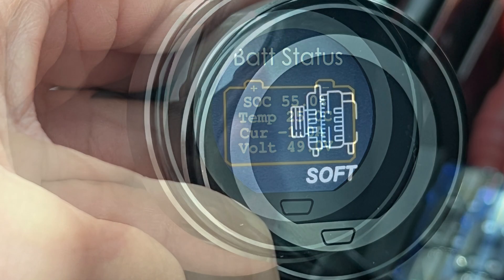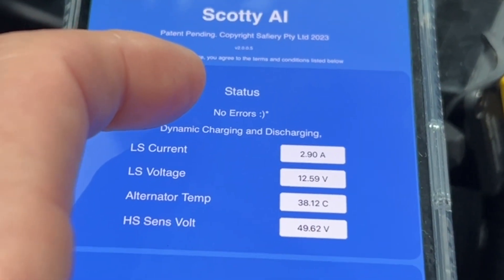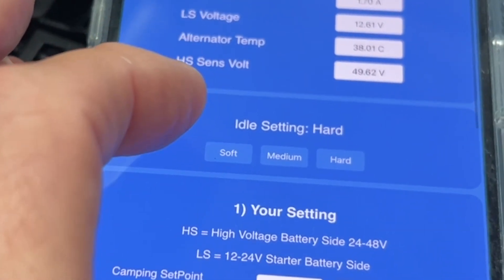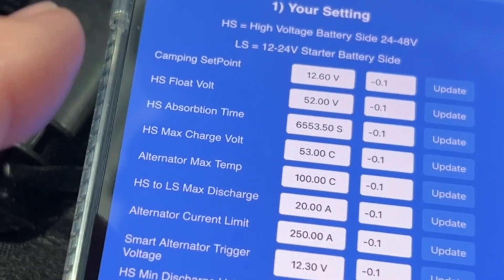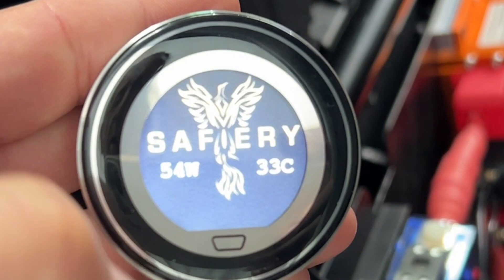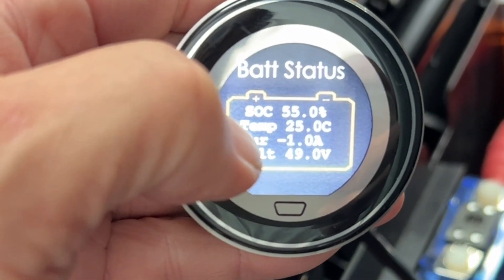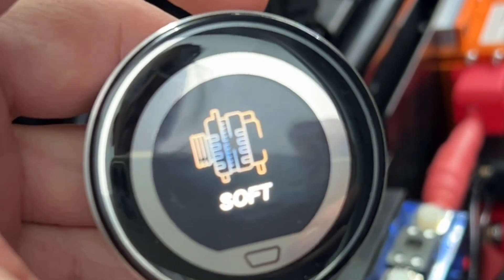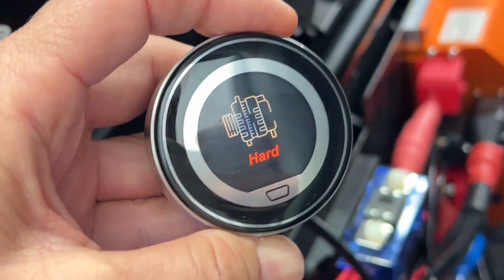Scotty AI gets Scotty Touch Display & Smartphone App perfect for Yachts helm Station or Vehicle Dash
A popular request from Scotty users is to see the battery status and alternator charging from the driver’s position. So when we developed Scotty AI, it was also a priority to have a slick display suitable for a vehicle’s dash or a yacht’s helm station. Scotty Touch is more than just a display, it lets the user change the alternator output at idle (or low revs) by rotating the bezel: Soft,Medium or Hard. The benefit of this is two-fold: 1) When solar conditions are poor, setting “Hard” will drive maximum power from the alternator at idle. In the case of this VW crafter, it is 2,300W. Thats the same energy in 1 hour as a 200Ah lithium battery (12V equiv) 2) Reduce fuel consumption in a vehicle when the battery State of Charge is good; or in a sailing yacht, maximising engine output from small power engines. In fact for yachts, you can dial “Off” also. The Scotty Touch display shows the battery information and charging or discharging current. The total includes solar if it is running. Then we have the Scotty app which is available for all users. It shows several status parameters and also lets the user select Soft, Medium, Hard. However, the big advantage of the App is the diagnostics when first installing and Over-the-air firmware updates. Firmware improvements are constant. To not have OTA locks purchasers, reduces value and frustrates users (sorry Redarc). The diagnostic feature shows an installation check list including the cable losses in watts between the alternator and Scotty AND Scotty to the battery. You decide if a cable upgrade is worth the improvement of losses. Overall, Scotty AI can produce 130% more power at cruising speed and close to 200% at idle in “Hard” mode compared to Scotty V1. Many of these features including the Smart AI is captured in our pending patent. In the next video we will show the ease of setup, installation check list and auto-tuning. For CAN connected batteries, we even include an end-of-line precision resistor in Scotty AI to take the hassle out of cabling. Scotty AI is the same price as Scotty V1. The nearly 12 months of development is off-set by the in-house designed and made Circuit Boards with software. This keeps costs down and makes the product an Australian Development. Scotty AI is available in 3 models 1) 1500W configurable from 12V to 24V, 36V (trolling motor battery) and 48V. It is bi-directional. 2) 3000W configurable from 12V to 24V, 36V (trolling motor battery) and 48V. It is bi-directional. 3) 3000W configurable from 24V to 48V. It is bi-directional. For each model choose an IP rating.